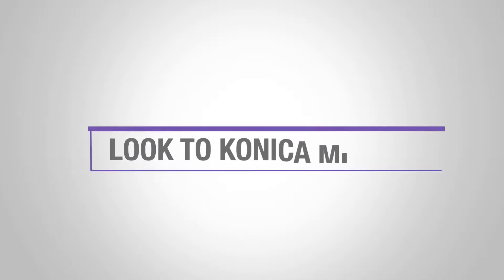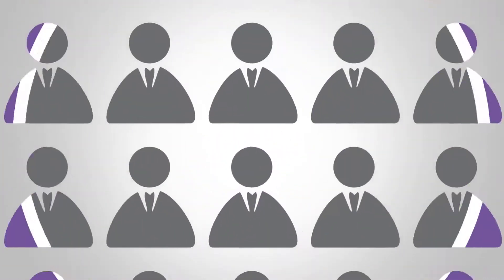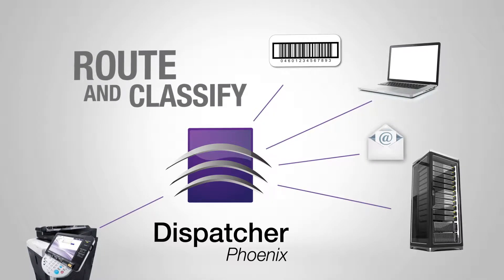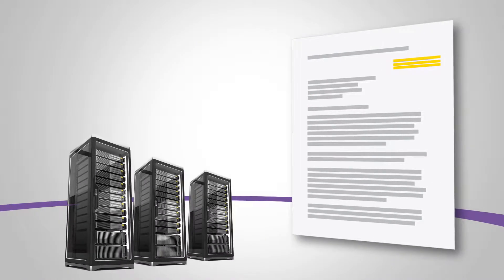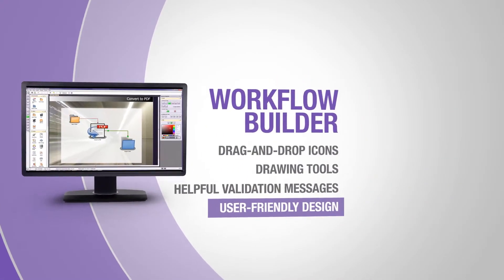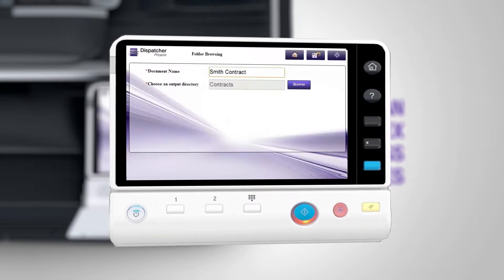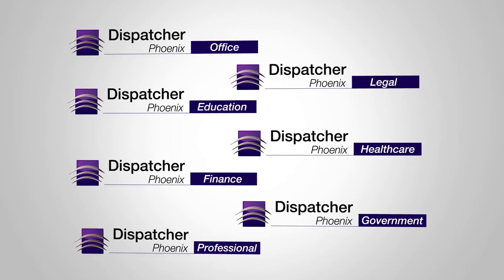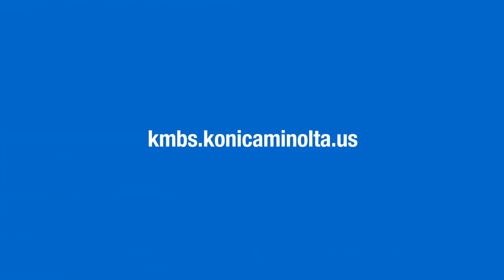konica minolta dispatcher phoenix workflow solutions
Look to Konica Minolta to get the job done better, faster and more efficiently.  Our solutions combine advanced bizhub printing and scanning features with integrated software functionality to streamline workflows in any industry.  A key solution is Konica Minolta's Dispatcher Phoenix,  a power family of document workflow software products.

Dispatcher Phoenix can help businesses with automated workflows; common document processing tasks such as redaction, highlighting, file conversion with Optical Character Recognition (OCR), indexing or Bates stamping can all be done with the touch of a button.

Dispatcher Phoenix is user friendly, with a built-in graphical workflow builder tool that utilizes drag-and-drop icons, drawing tools and helpful validation messages.

Leverage the power of your MFP; scan, index, process and route files from a visually enhanced display.   Dispatcher Phoenix also offers easy connectors to popular content management systems including SharePoint, Worldox, WebDAV, OnBase, Box, Dropbox, OneDrive, FileAssist, Workshare, Google Drive and many more.

Dispatcher Phoenix is available in a variety of versions, starting from the entry-level Foundations package to vertical market packages that provide targeted benefits for specific industries, including Legal, Education, Healthcare, Finance and Government.